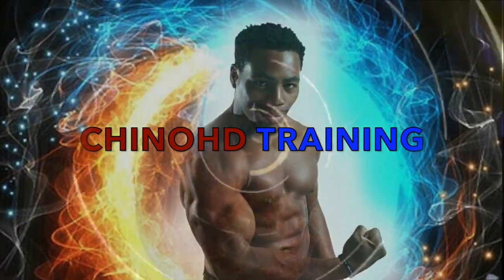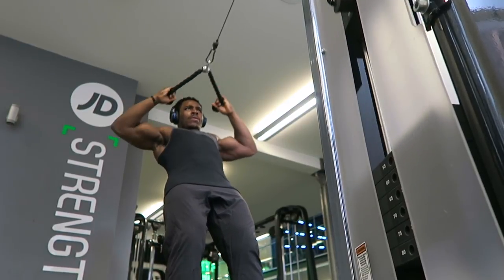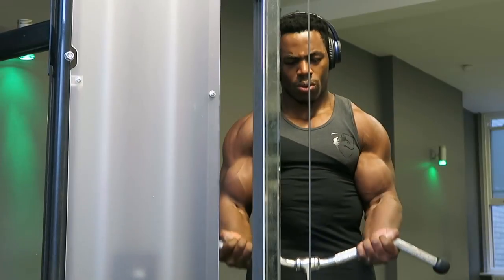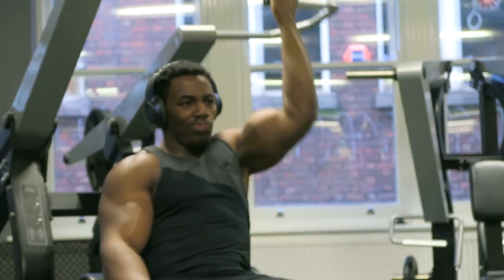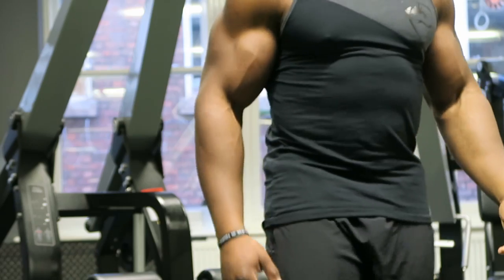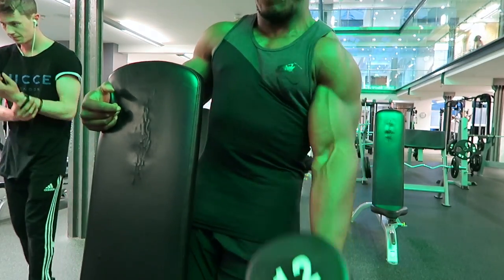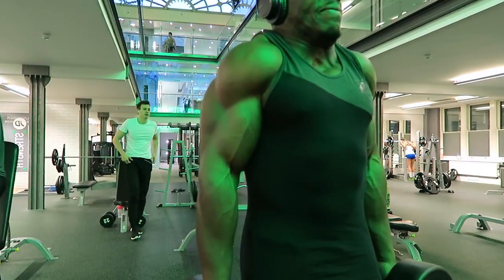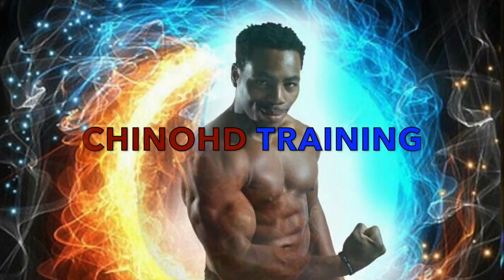I WASN'T IN IT ENOUGH - LEARN TO GROW - BUILD HUGE ARMS, A WIDE BACK AND THICK SHOULDERS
Take the Stage Is a documentation of my life leading up to my a few bodybuilding shows I have coming up this year.

Today Consists of
- My upper body pull routine
- Fun Times in the Gym with a familiar faces

► Official Snapchat:@ChinoHD